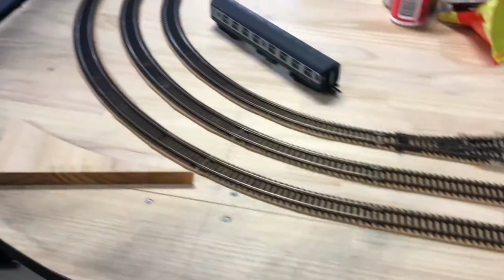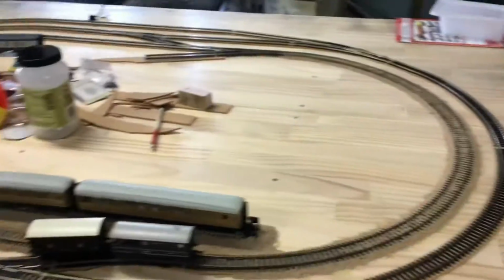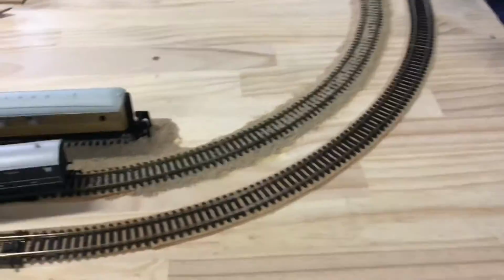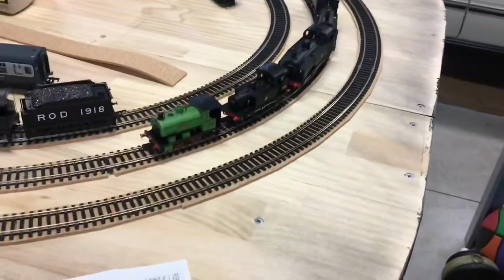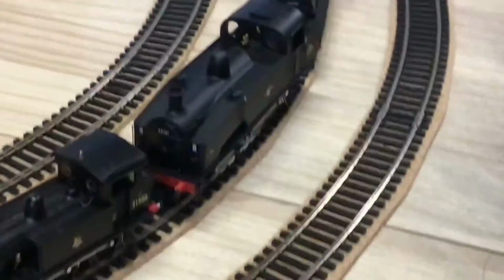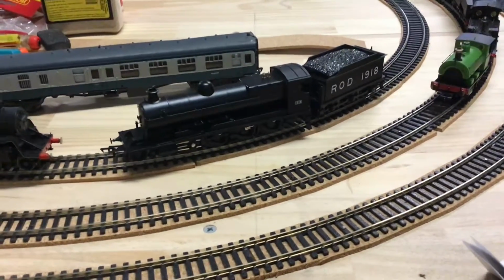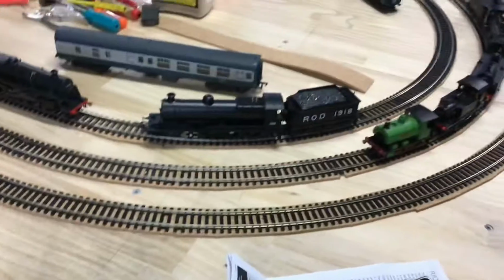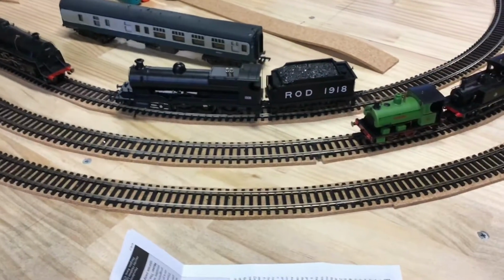An update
A long overdue update.
I will upload a new video on Sunday, maybe, focusing on Hornby price increase.

Also reviews on Bachmann rod 2-8-0 and Hornby 4mt will be out in a month or two.

Cheers